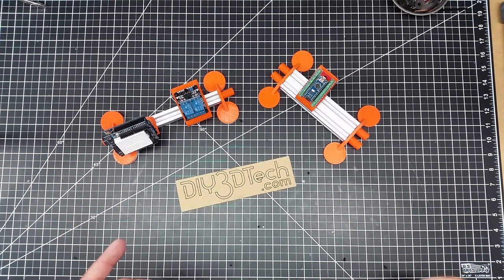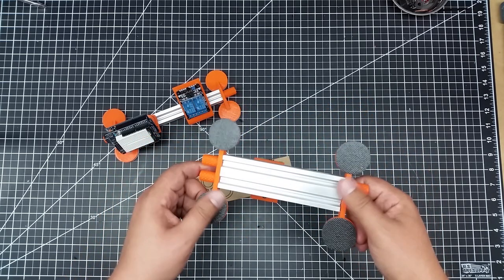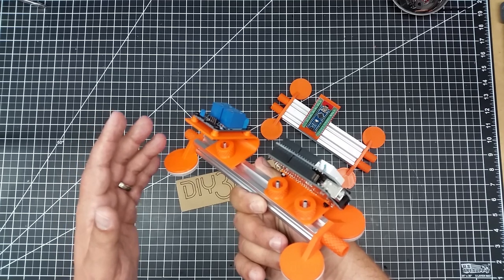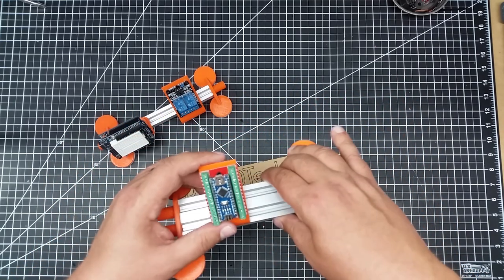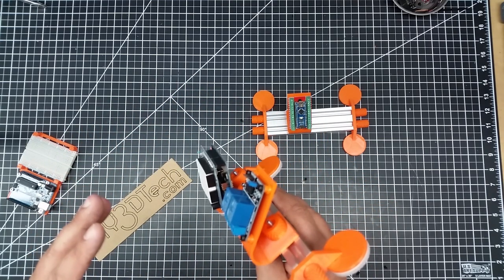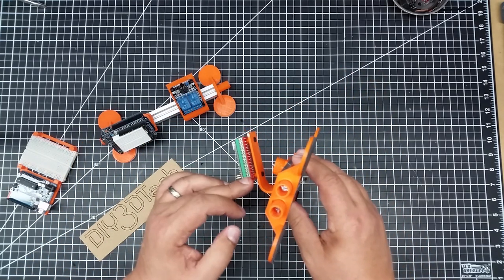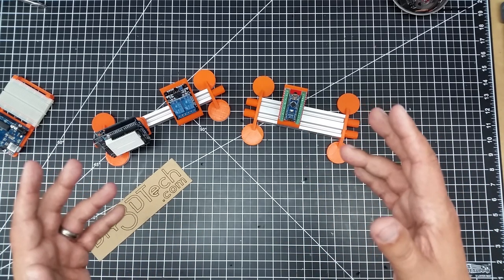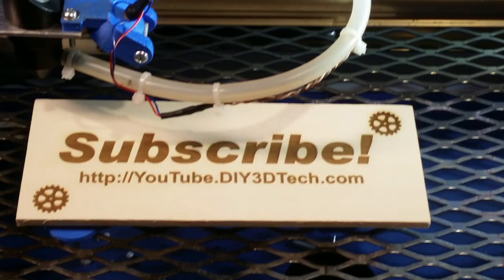3D Printed Projects - 3D Printed Arduino Prototyping Jig!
for more information on this and many other projects!  With fall in the air, the urge to leave the beach and start working on electronics is starting to itch so to scratch it by developing an Arduino Prototyping Jig. Now I had already created a re-mix as a starter, then got thinking, what about the Nano and SainSmart relays? What about also expanding it from 20x20 maker rail to 20x40 for more stability so that is what I did! As my inspiration for this design came while sitting at my workbench as I faced the project from a "forward" angle and not top down. This made it uncomfortable to work with as all the pins as they were hard to see so figured why not tilt everything on a 30 degree angle so its easy to see? Well here we are and will keep adding to the collection so check back on a regular basis!

Major Favor: if you make one of these please post a MAKE and share it with the community :-)